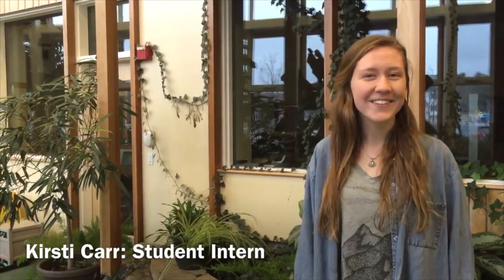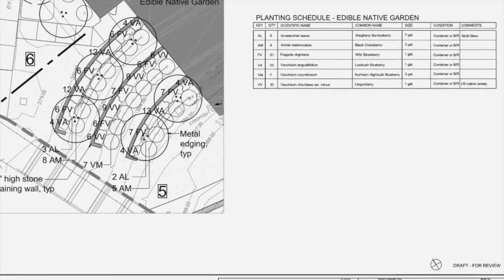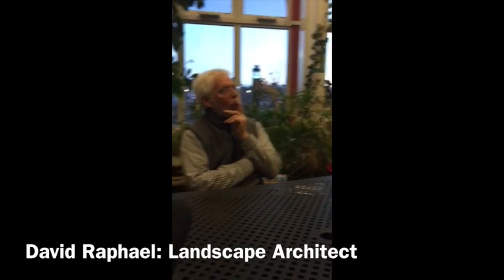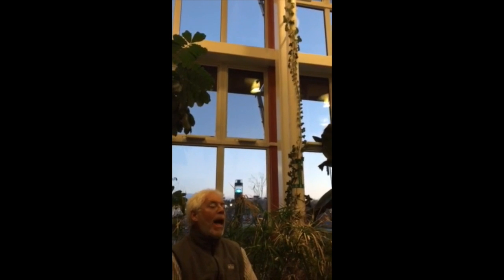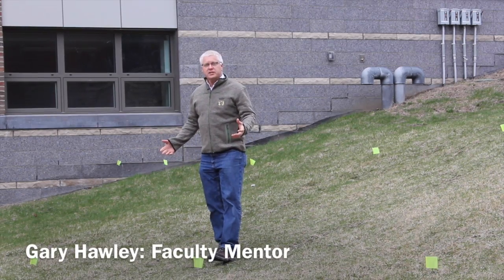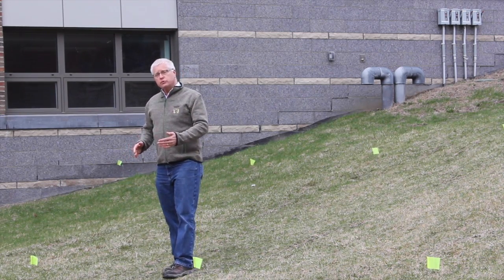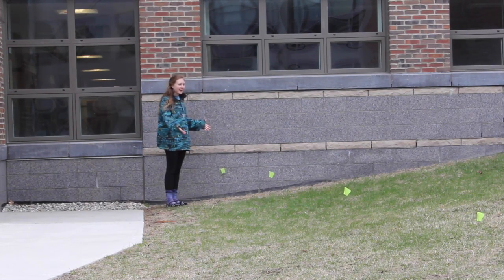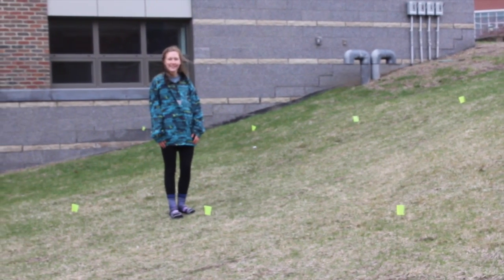GOA Landscaping 2015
This video is about the GOA Landscape Installation Project 2015!